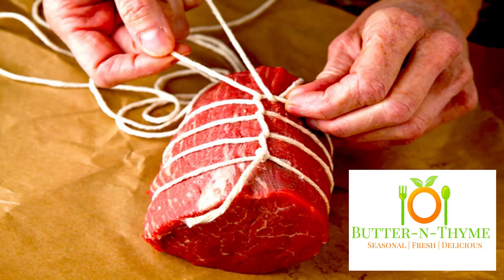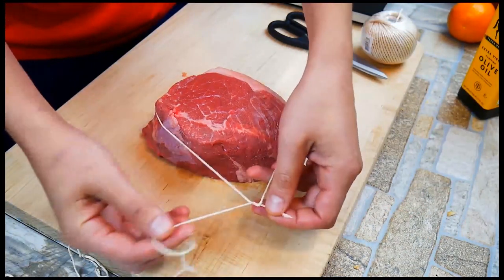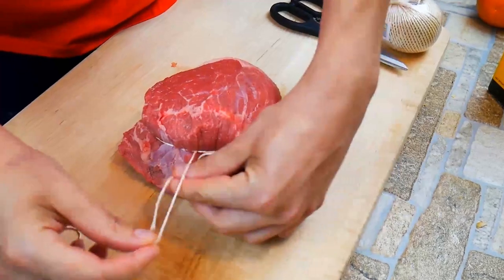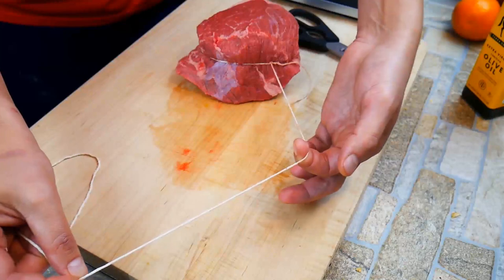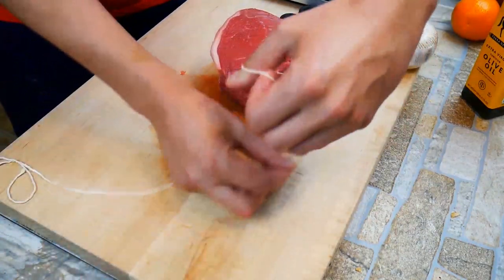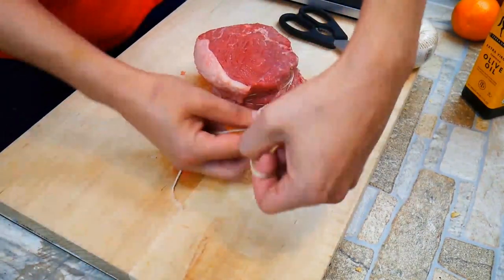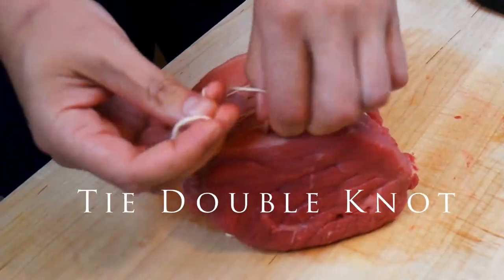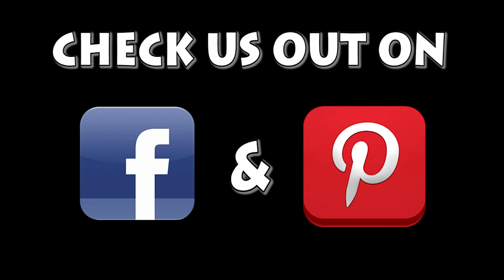How to Truss and Tie a Butchers / Chefs Knot for the Perfect Roast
The benefits of trussing your meats for roasting and braising offers great value. These skills are worth learning and easy to master skills.
The second video demonstrates how to truss a beef tenderloin for even cooking and presentation.